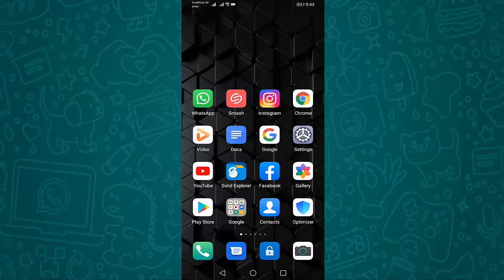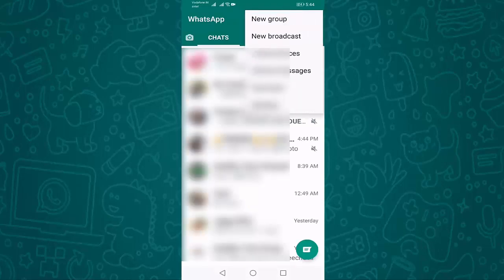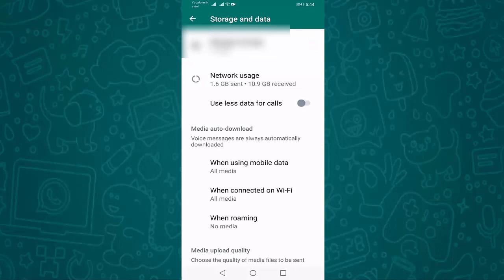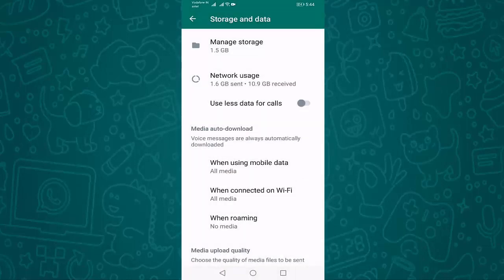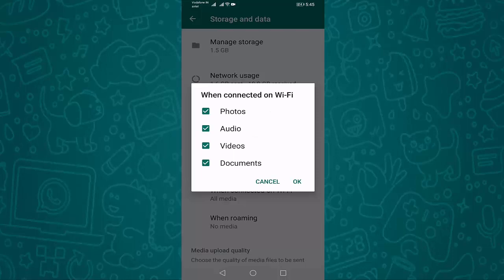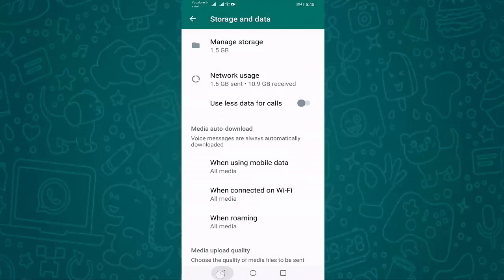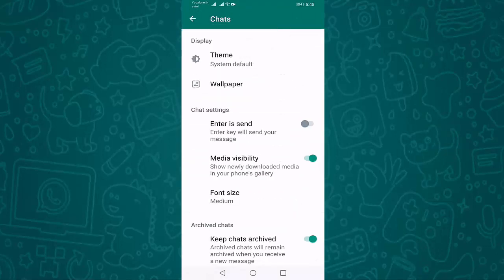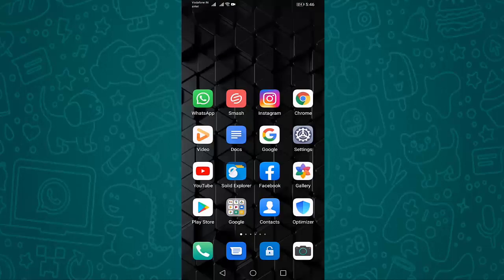Fix WhatsApp Images And Videos Not Showing On Gallery In Android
How to Fix Whatsapp Images not Showing in gallery